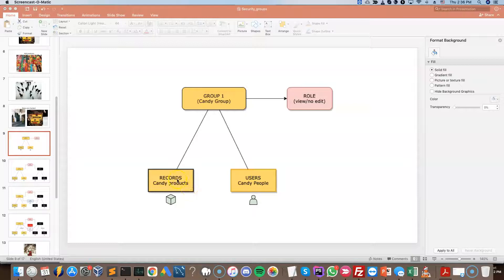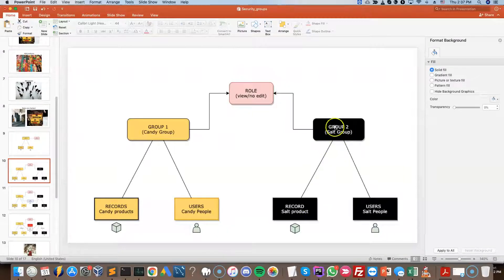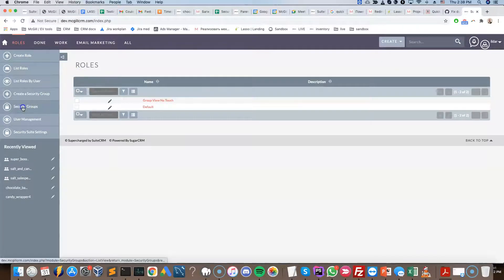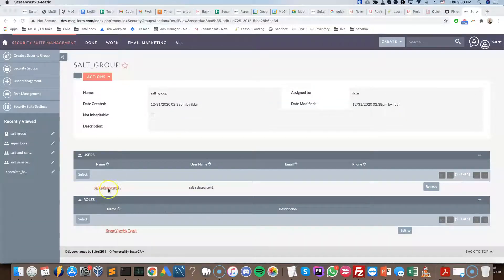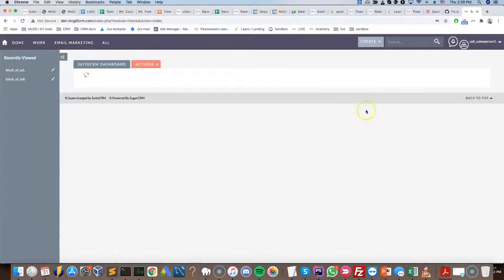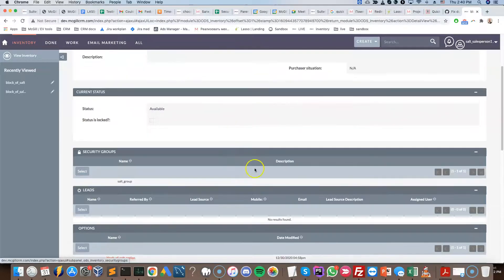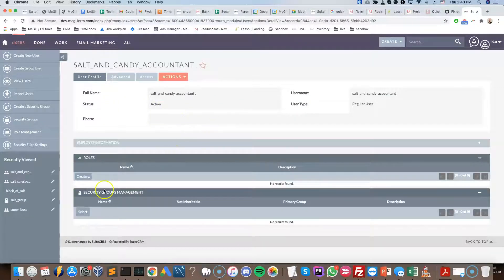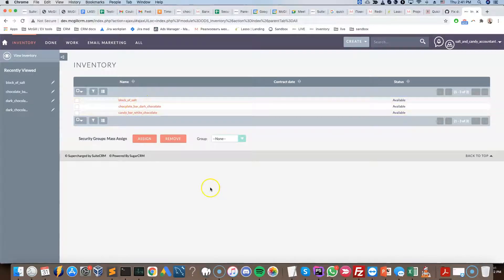Security Groups and Roles SuiteCRM part 2